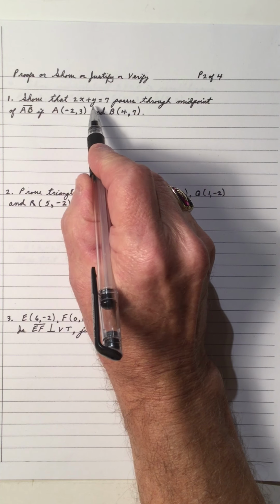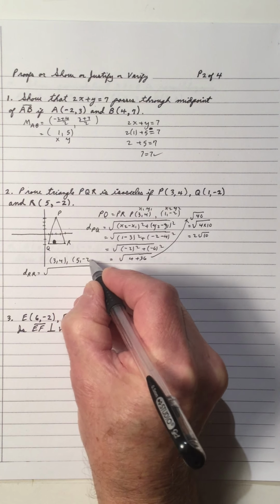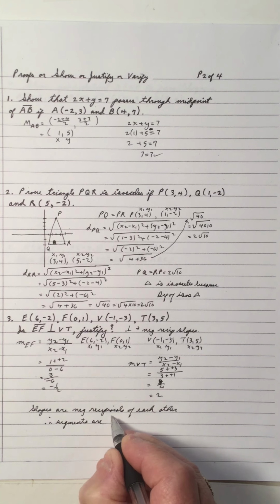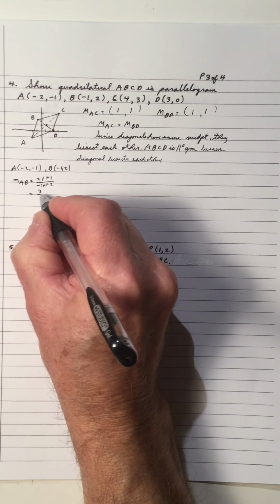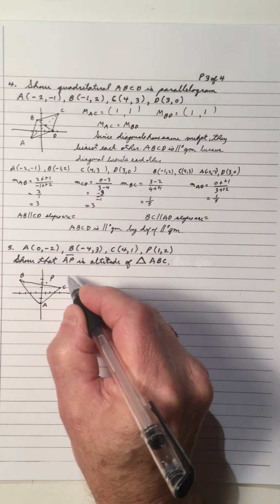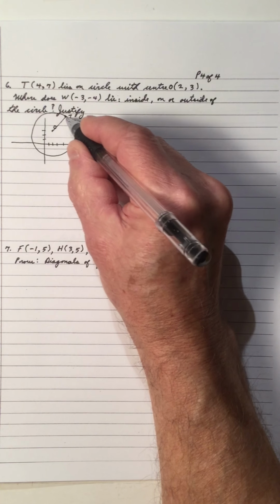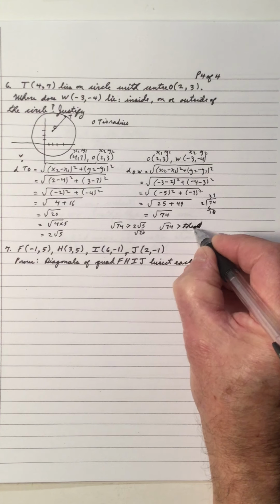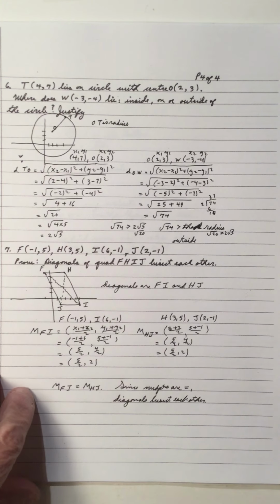Proofs in Coordinate Geometry - Part A